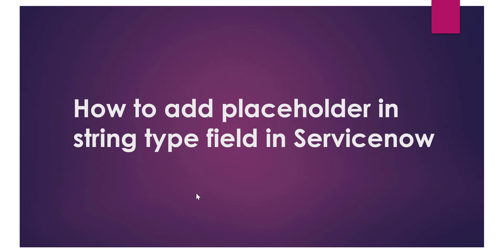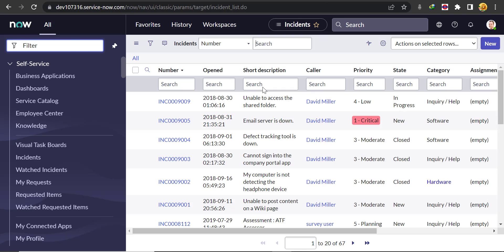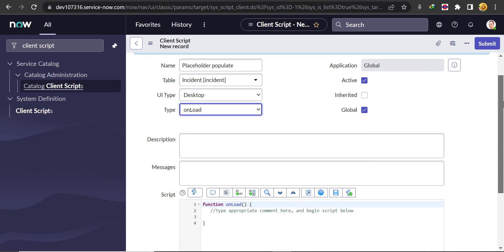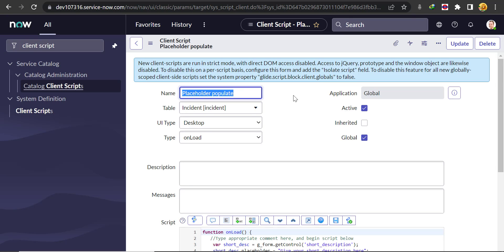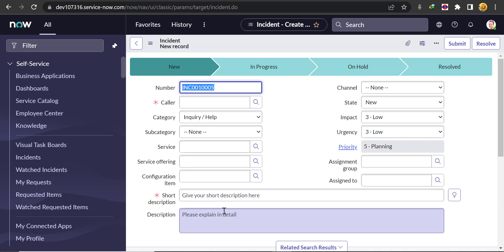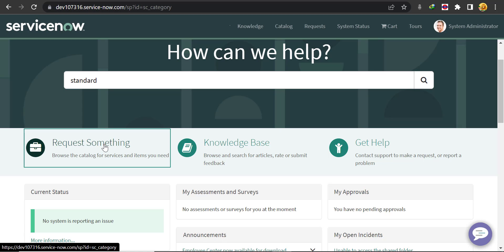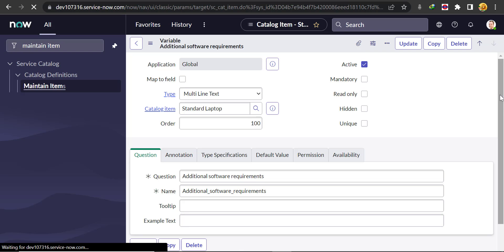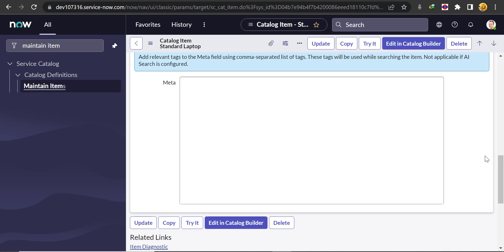Placeholder in Servicenow | client script | realtime scenario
In this video I've explained that how to put  placeholder text in string type field